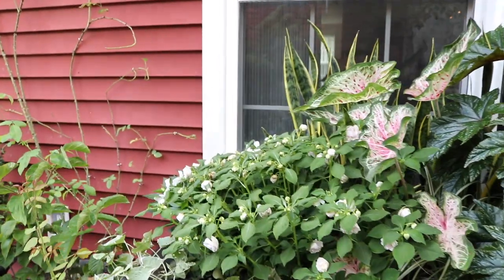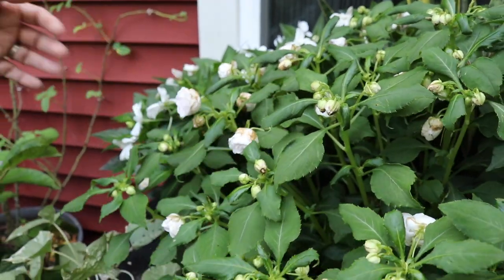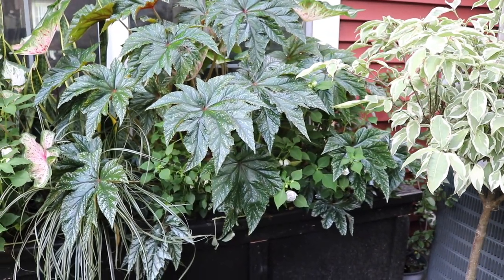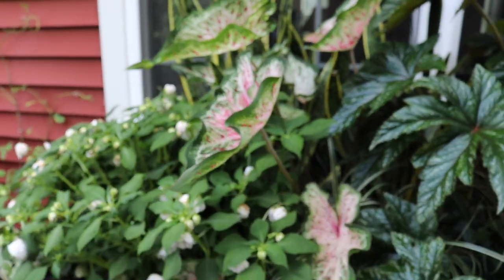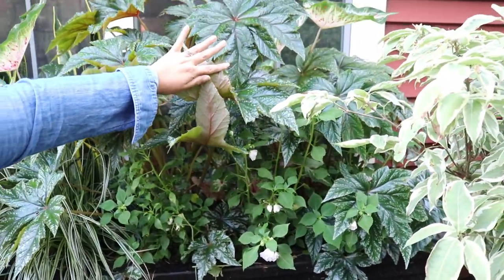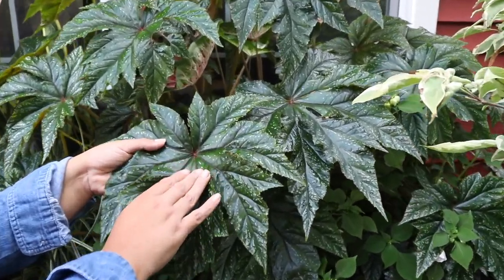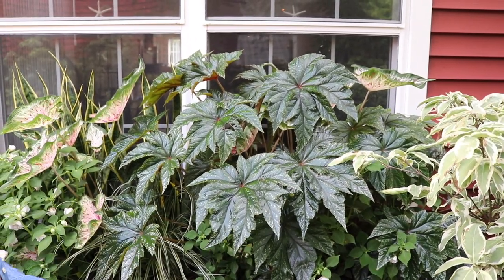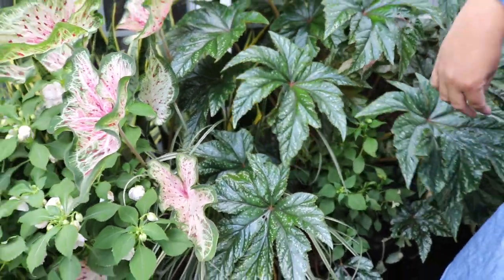Window Box Update / Can a Snake Plant Survive Outdoors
An update of our Window Box and whether or not a snake plant (sansevieria) can survive outdoors. This window box has grown out fantastically and has a lot of beautiful foliage to show for it.